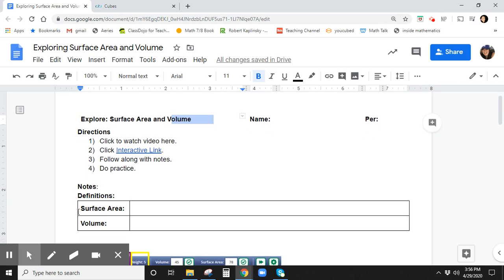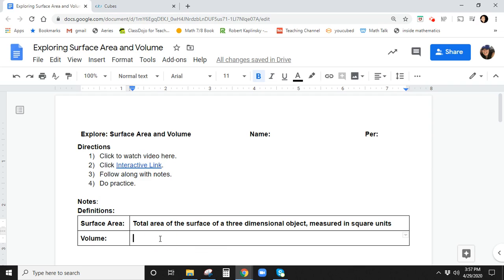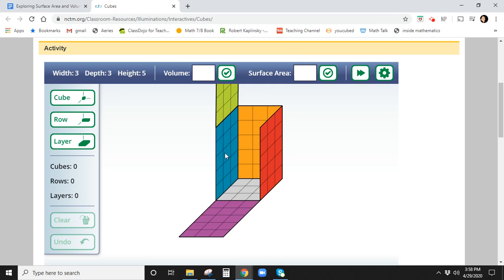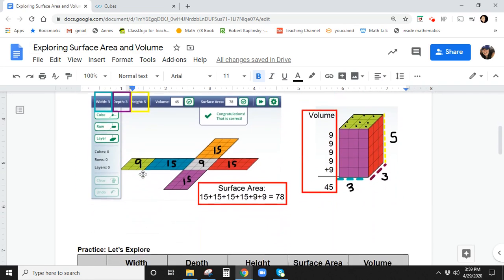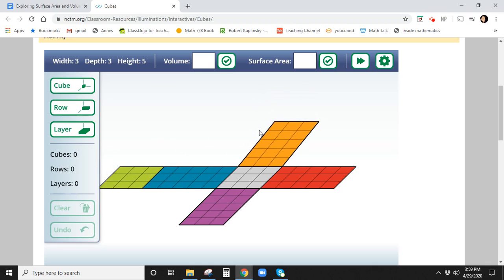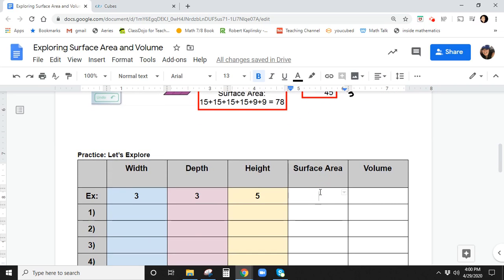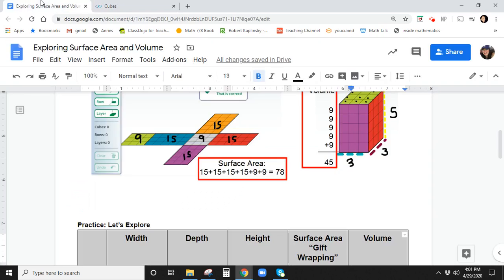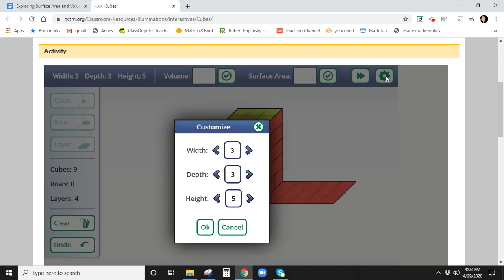Explore: Surface Area and Volume of Rectangular Prism